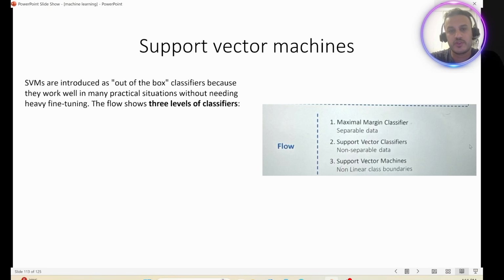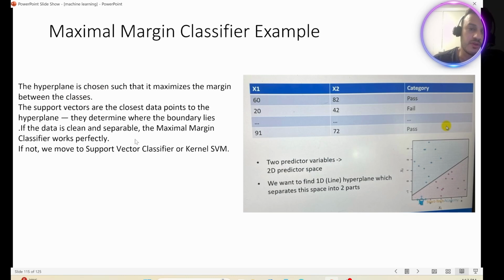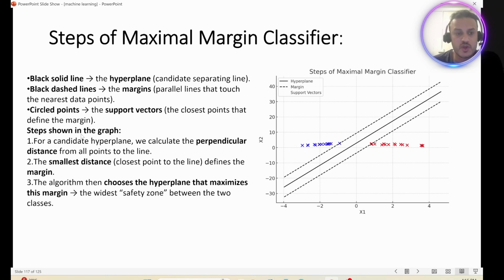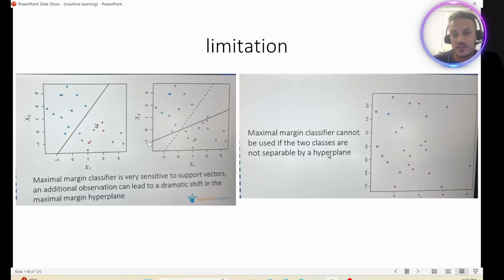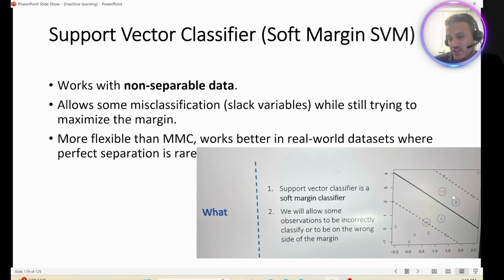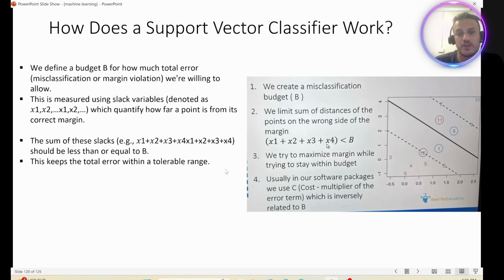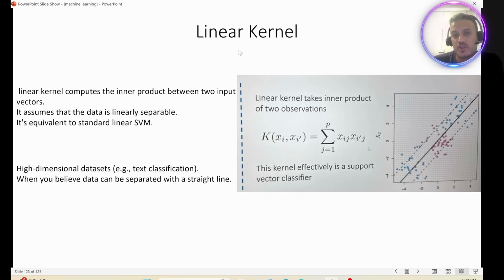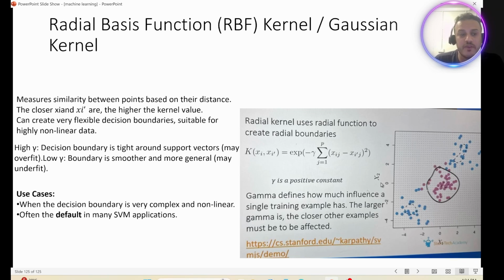Support Vector Machines Concept | MMC, Soft Margin & Kernels (2025)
✨ What you’ll learn:

Maximal Margin Classifier (MMC): works with perfectly separable data to find the best hyperplane

Support Vector Classifier (Soft Margin SVM): handles non-separable data using slack variables while maximizing the margin

Support Vector Machines with Kernels: solve non-linear problems using Polynomial, RBF, and Sigmoid kernels

Build a strong theoretical foundation for SVM before coding